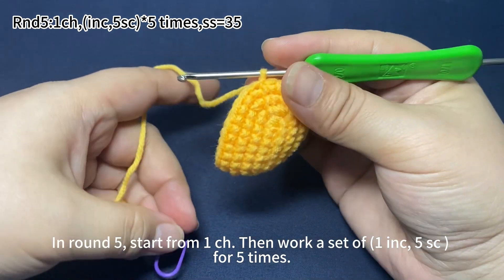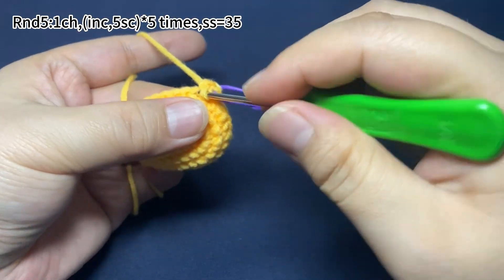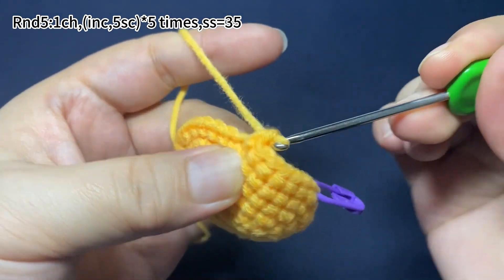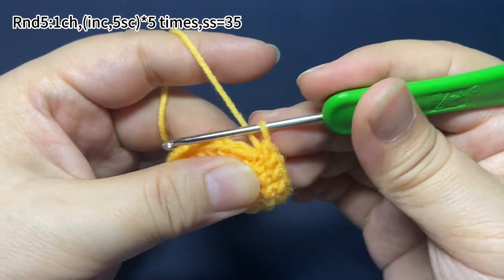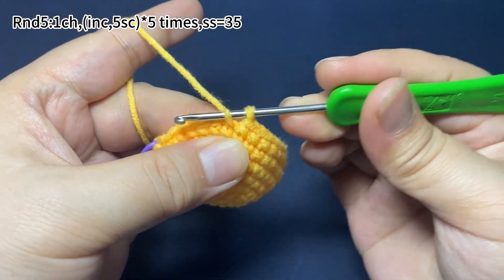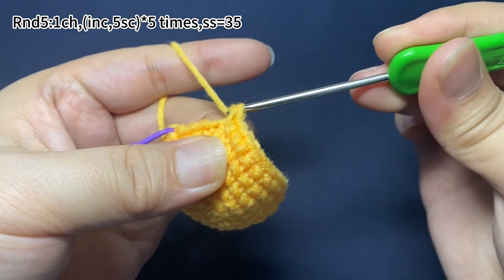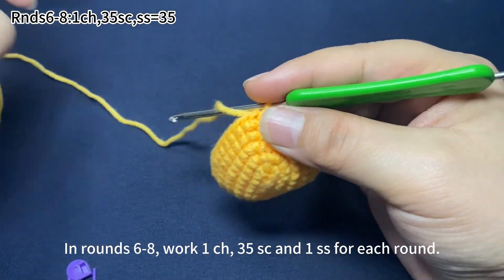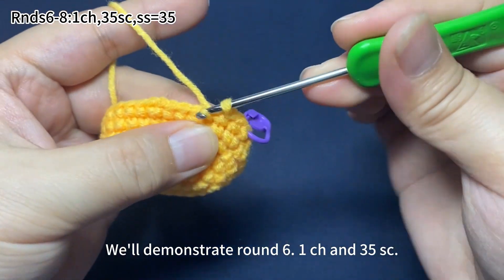Body (Part 4)